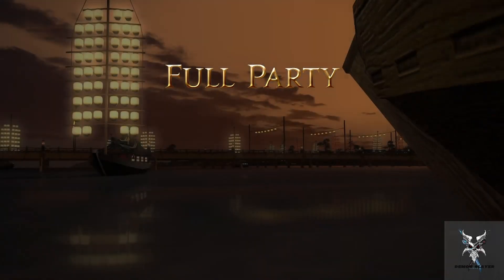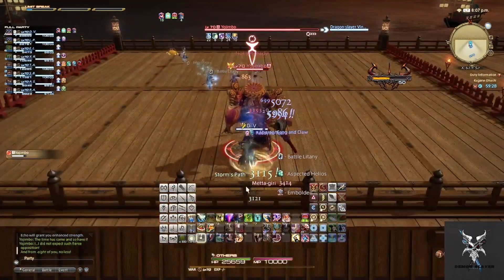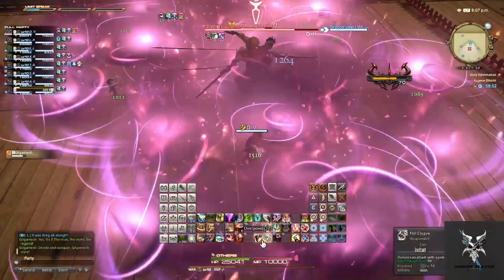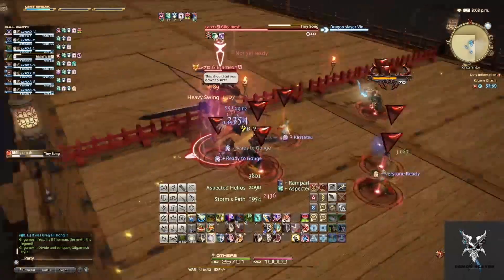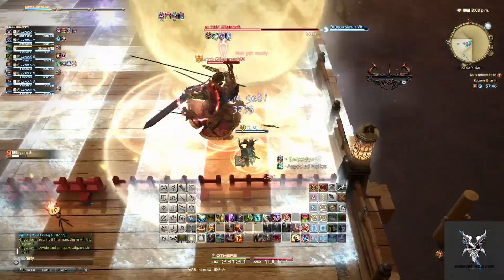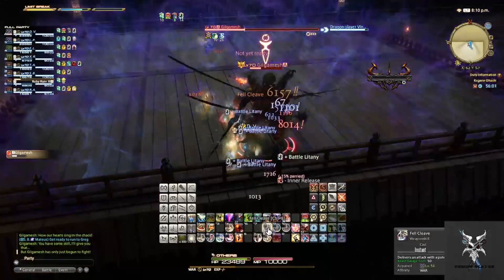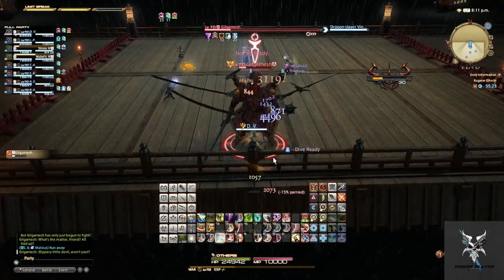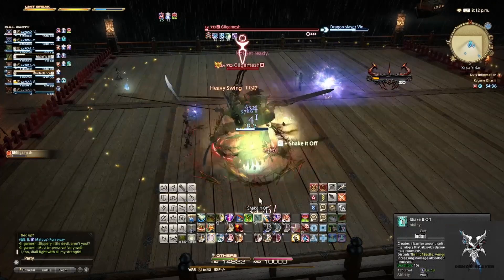Final Fantasy 14 Kugane Ohashi Trial Dungeon In Depth Dungeon Walkthrough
Final Fantasy 14 Kugane Ohashi Trial Dungeon In Depth Guide for all roles. All mechanics are clarified so should help even if not a tank.

0:00 Intro/Cutscene
0:37 Boss Fight
6:02 Outro/Cutscene